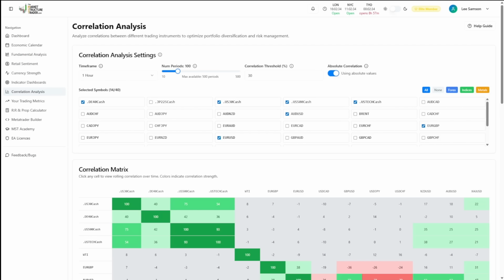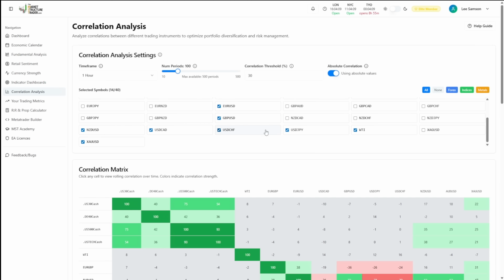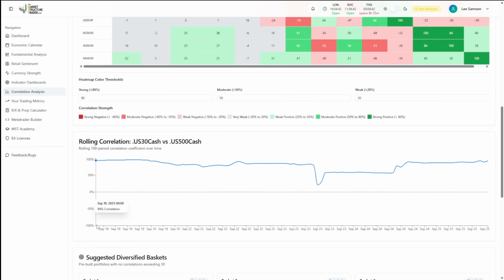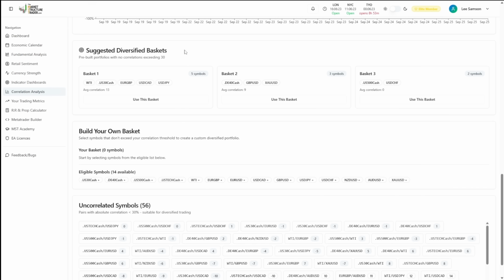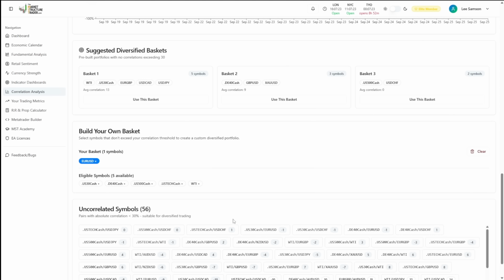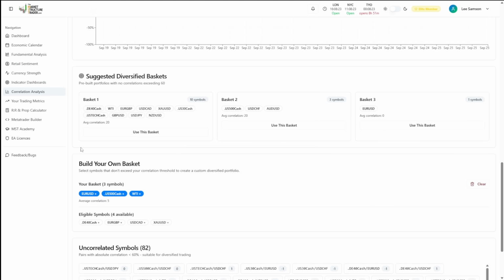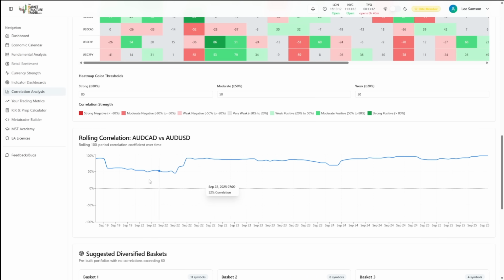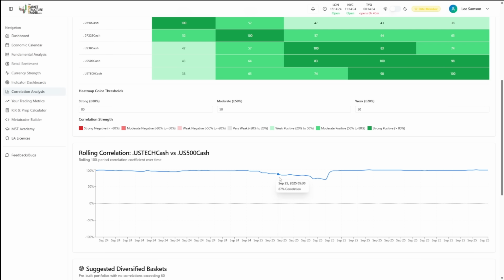Market Correlations Every Trader Must Know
There are loads of resources for traders on the site which are free and some cool paid services too that will help you progress and become a better trader.